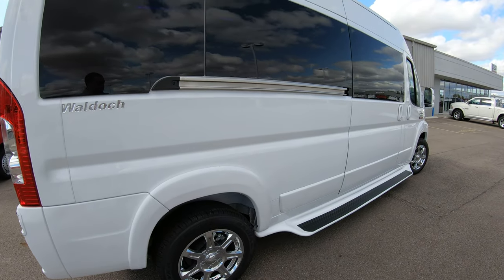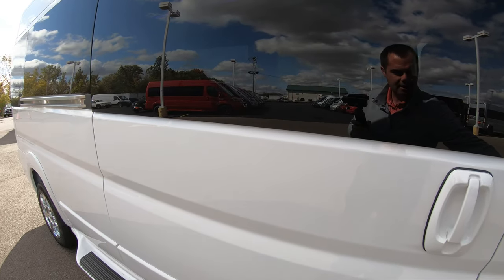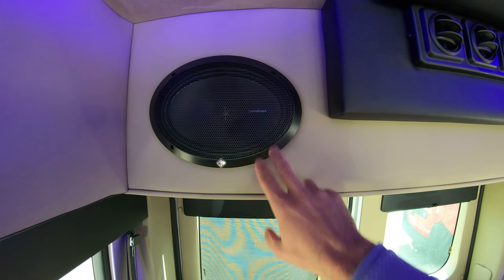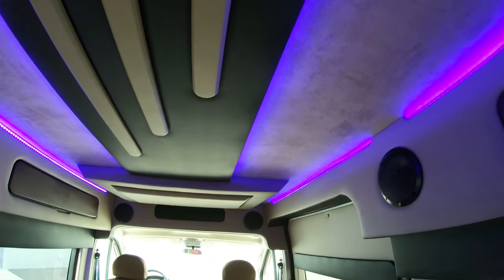2019 Ram ProMaster Conversion Van - Waldoch Galaxy 9 Passenger | 29221T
This conversion van has been sold and is no longer available. We have a large selection of new and pre-owned vans that are available

Conversion: Waldoch Galaxy

Chassis: Ram ProMaster 2500 High Roof 159″ Wheelbase

Engine: 3.6L V6, 285 Horsepower, 6-Speed Automatic Transmission, Front Wheel Drive

Exterior: Bright White Clearcoat Paint, Painted Ground Effects, Chrome Grille Surround, Full Length Running Boards w/ Non-Slip Step, Clear Cab Roof Lights, Deep Tinted Windows, 4-Way Power Mirrors w/ Power Collapse, Fog Lamps, Rear Backup Camera & Sensors

Interior: Lasso Decor, Diamond-Quilted Premium Leather Seating For 9 Passengers, Custom Privacy Day/Night Window Shades, Heat & Sound Deadening, Wood Subflooring, Premium Carpet, Stain Woodgrain Interior Trim, LED Lighting, LED Lit Cupholders, Leather-Wrapped Steering Wheel, Fabric Ceiling

Climate Control: Front and Rear A/C & Heat, Thermostat in Rear

Center Console: None

Front Seating: Premium Diamond-Pleated Leather Captain Chairs with Heat & Adjustable Armrest

Front Entertainment: 5″ Touchscreen Uconnect 5.0 Navigation Receiver, AM/FM Stereo With CD Player, Satellite Radio, Bluetooth Calling/Streaming, USB Charging Port, USB/Auxiliary Input, D.I.C. Driver Information Center

Mid Seating: Two Rows of Premium Diamond-Pleated Leather Captain Chairs With Power Recline, Quick-Release/Swivel Bases, Self-Leveling Armrests, LED Lit Cupholders

Rear Seating: Power Reclining Premium 3-Section Diamond-Pleated Leather Sofa/Bed, Consoles, LED Lit Cupholders

Rear Entertainment: Power Flip-Down 32″ HDTV, Blu-ray/DVD Player, Rear Stereo, Rockford Fosgate Speakers, (4) 110V AC Power Outlets, Remote HDMI Input, LED Indirect Accent and Mood Lighting, LED Reading Lights

Wheels: 17″ Premium Chrome Wheels

Towing Package: Yes, Without Towing Receiver